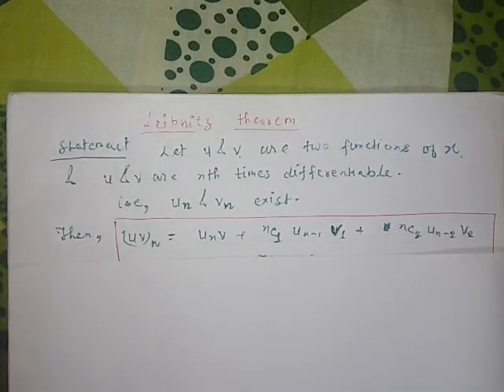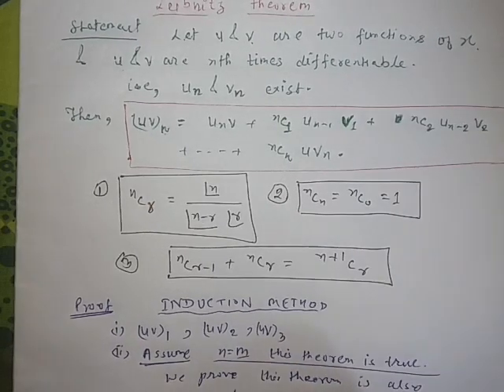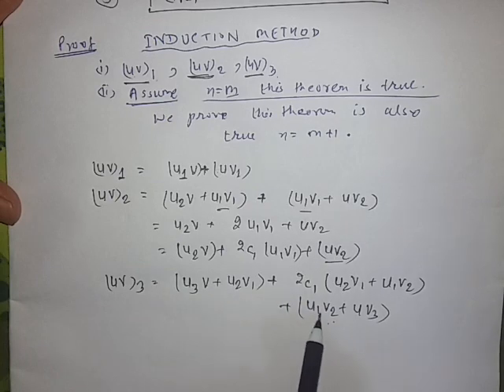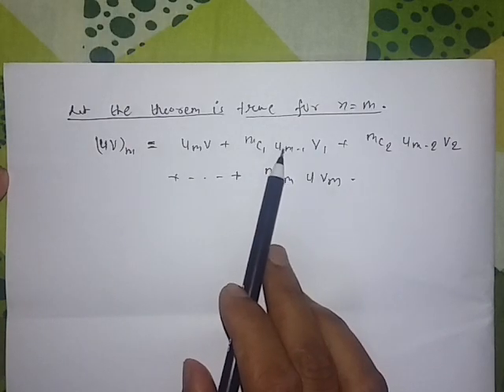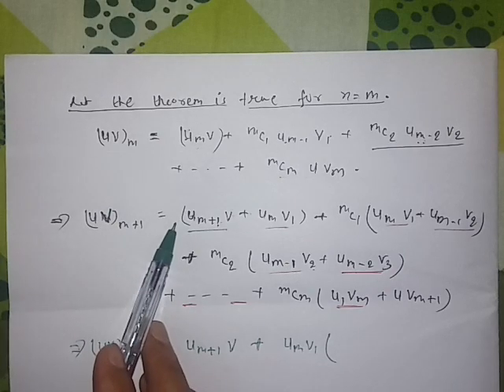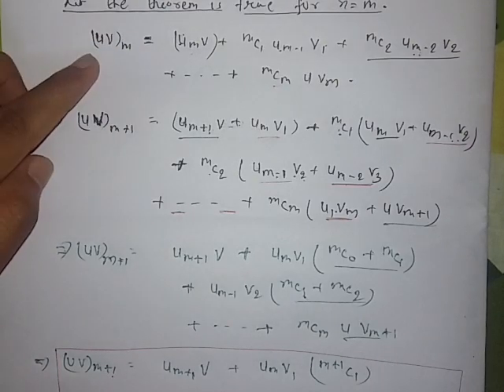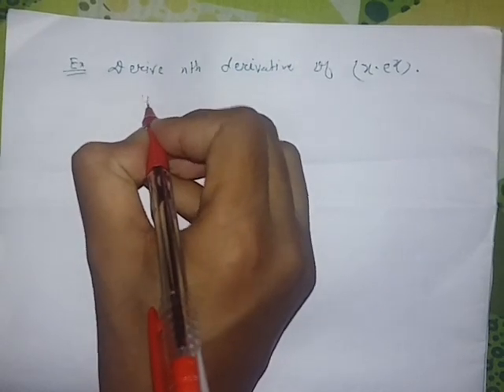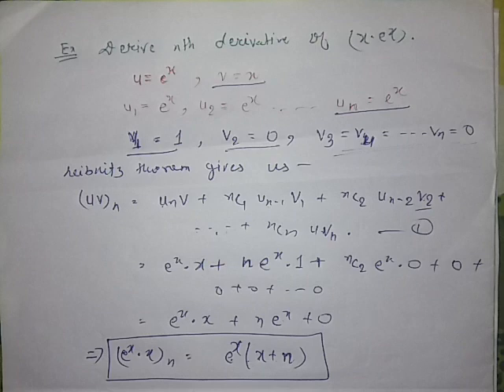Leibnitz Theorem and its proof|MathLOG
In this video you get leibnitz theorem (which is basically the method to obtain nth times derivative of the product of two functions) and its proof in easy way.
Please comment your doubts if any ,also give your review.
Also you can ask your problems related with maths here.
{{correction-- formulas is the wrong word..formulae should be there}}